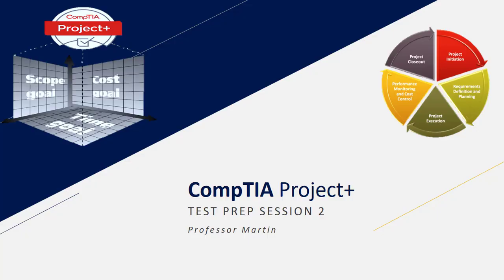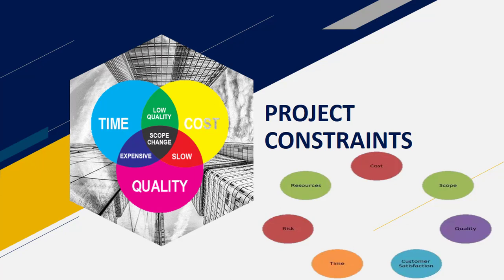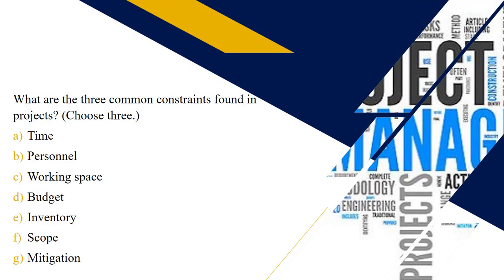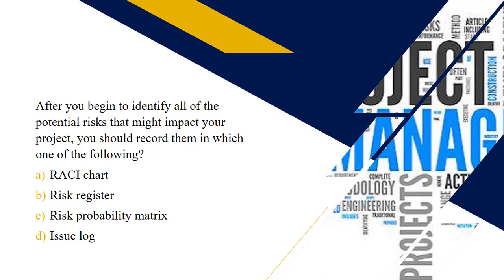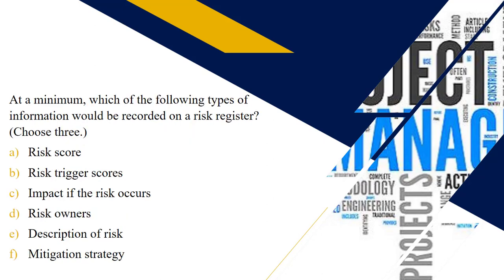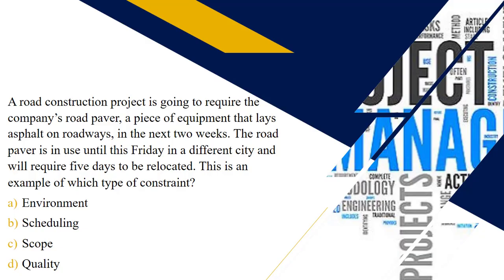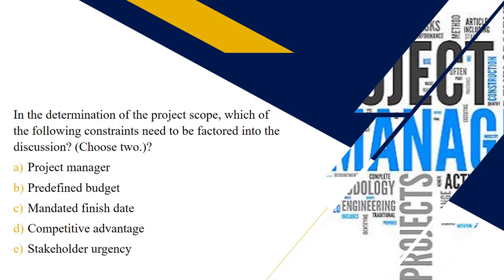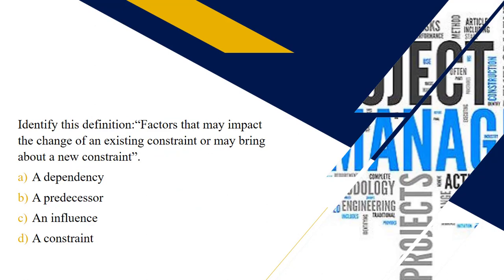CompTIA Project+ TEST PREP SESSION 2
This video is a test prep session with several questions and answers regarding project basics.
Pause the video to read the answer choices, I do not pause very long before providing the answer/explanation.